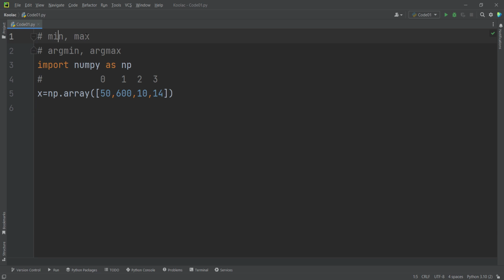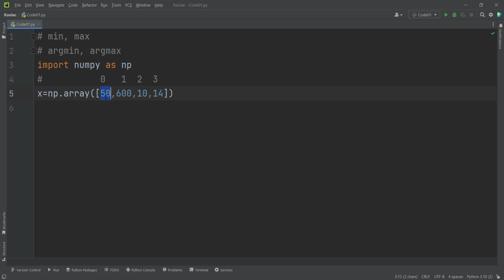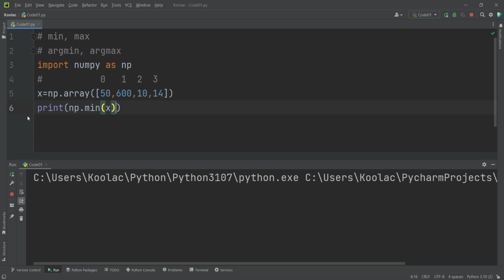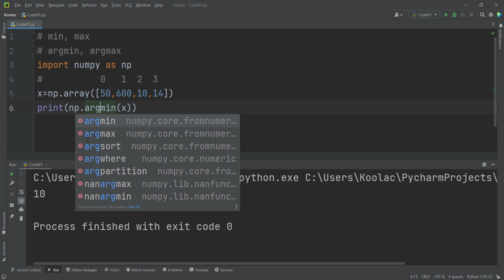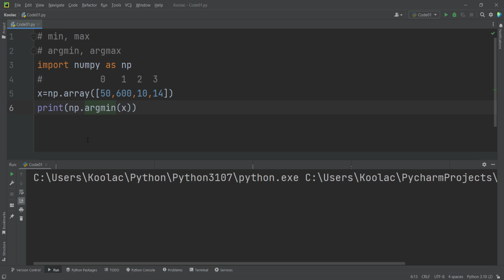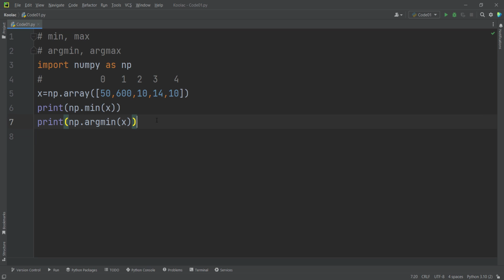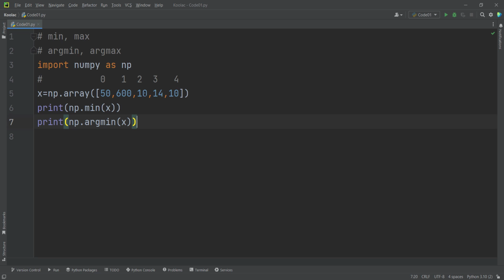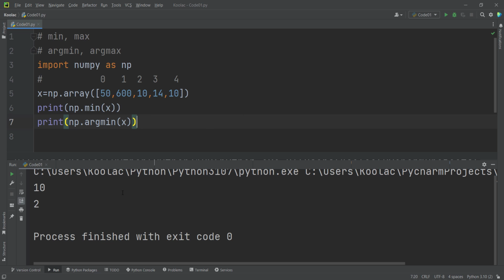argmin, argmax, min and max in NumPy Python | Module NumPy Tutorial - Part 16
argmin, argmax, min and max functions in NumPy Module in Python programming language.